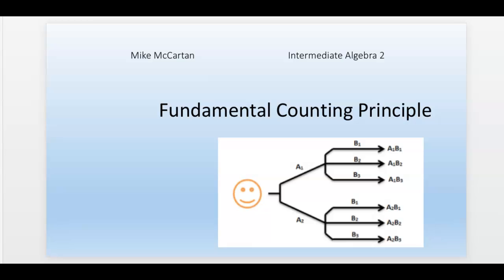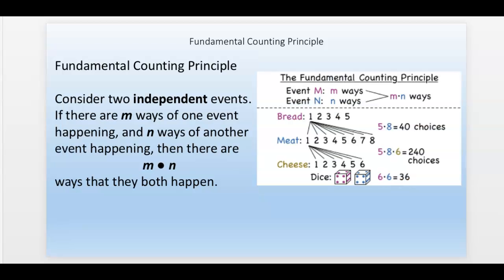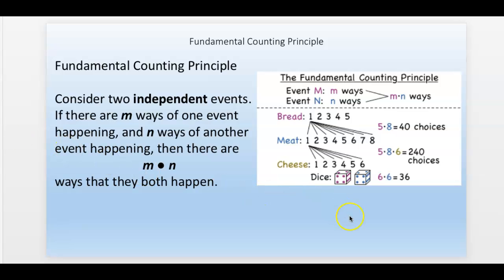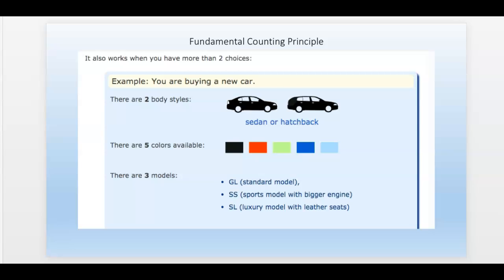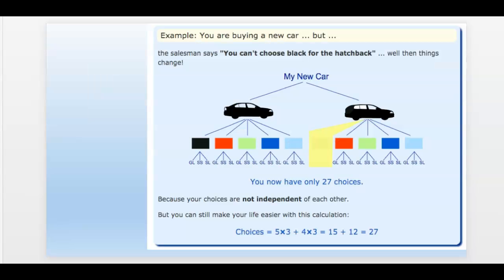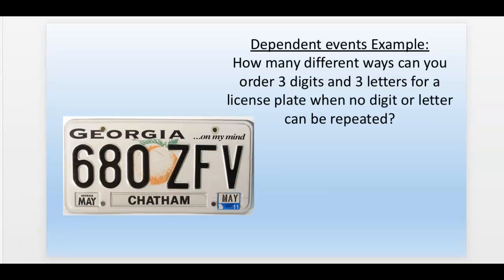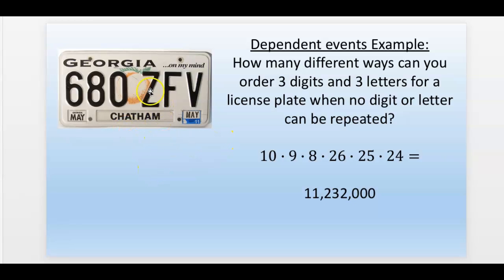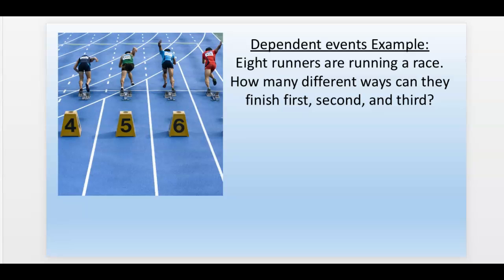Fundamental Counting Principle